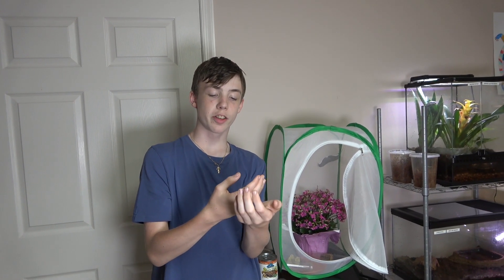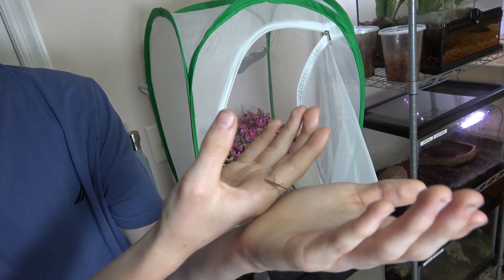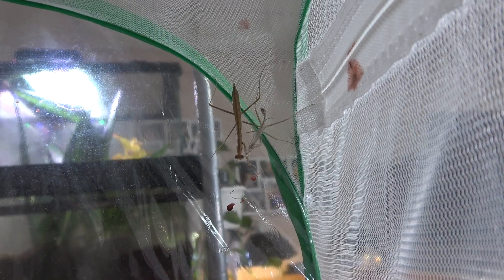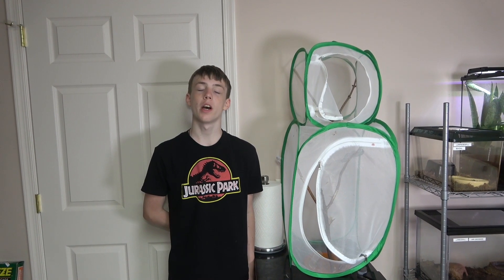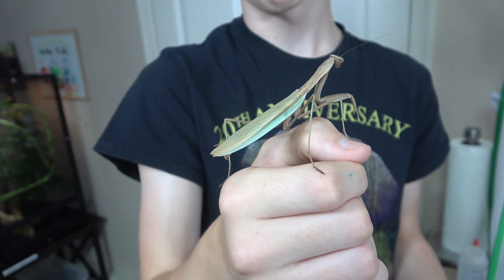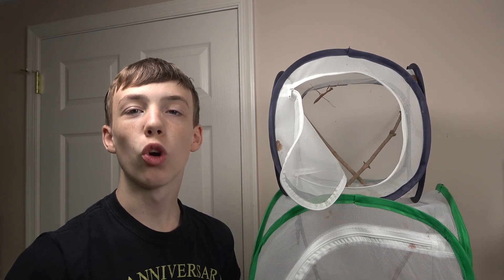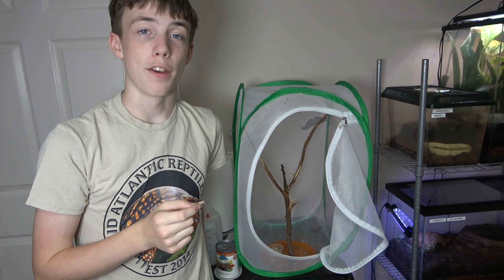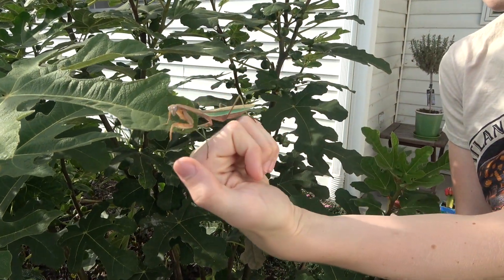Growing Up Mantis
In the Spring I hatched a Mantis Ootheca.  I saved a few of them and tried to grow them up over the Summer.  Watch and see how they grew.

0:00 Title and Intro - Early June
0:52 Late June
1:28 Separate enclosures
2:08 Early August
3:01 Feeding
3:28 Late September
4:05 Release into the wild
4:31 Outro